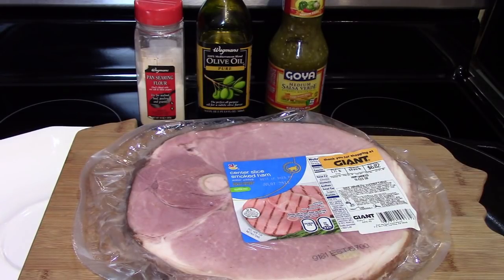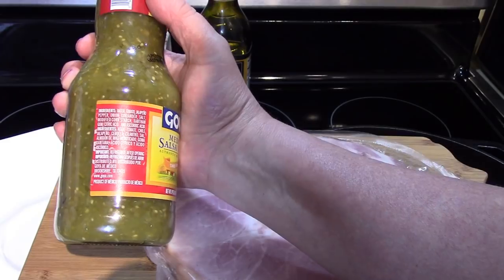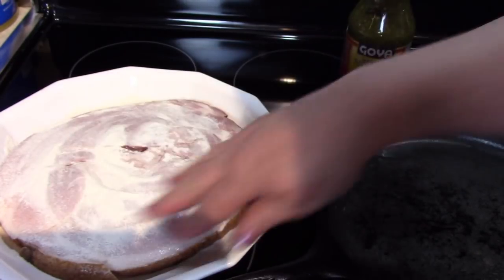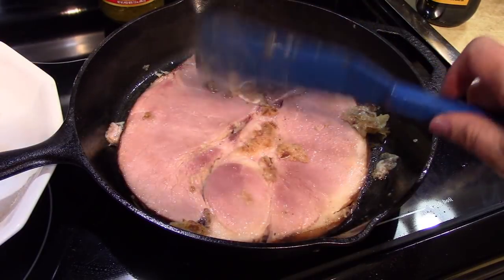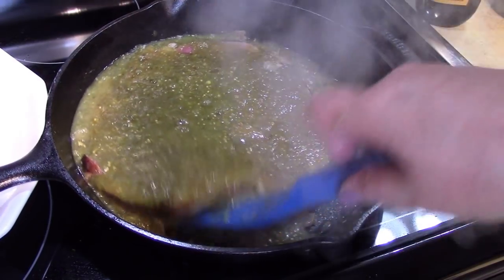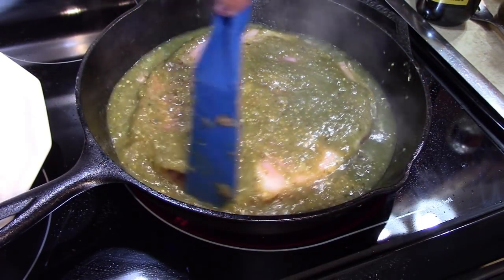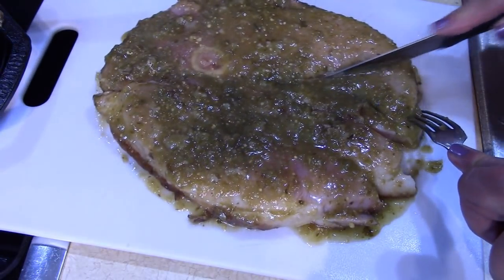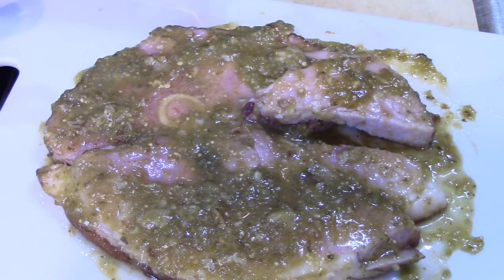Salsa Verde Ham Steak in Cast Iron Pan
Lodge Cast Iron Pan
Spicy Salsa Verde infused Ham Steak, cooked in a Lodge Cast Iron Pan.  Prepared ingredients, Goya Medium Salsa Verde flavors this ham steak like nothing I've tasted before.  Try it please!  Serve it with some collard greens and pinto beans, it will be unforgettable!